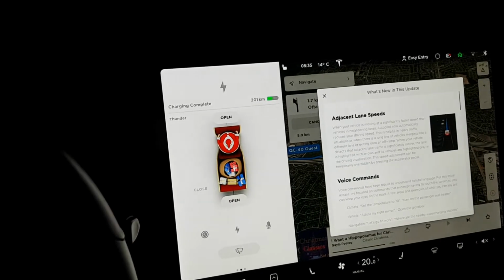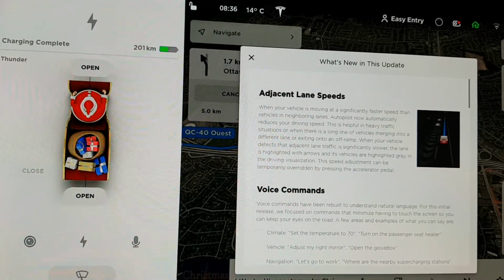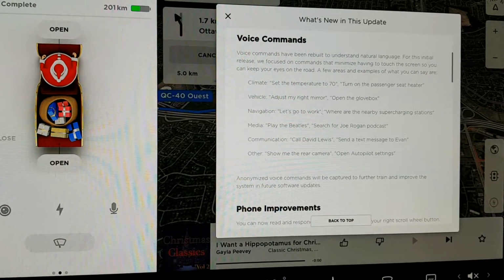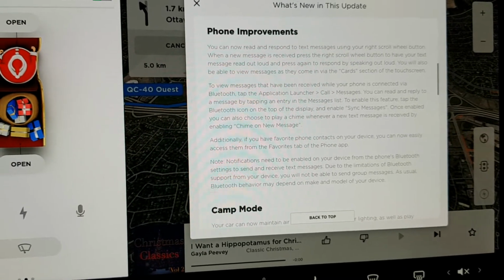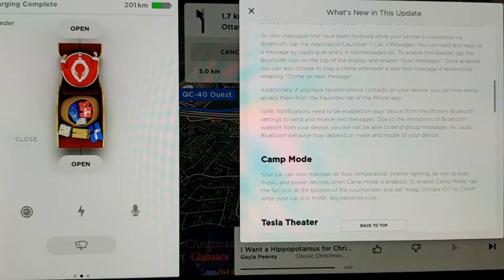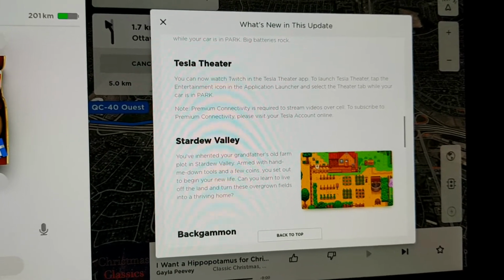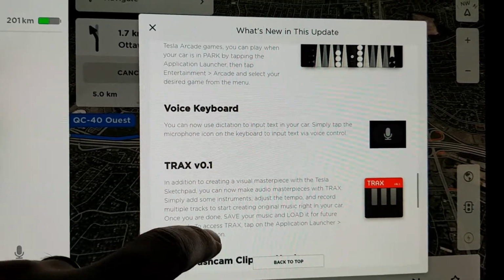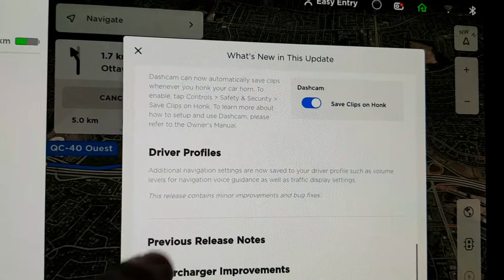Tesla Model 3 V10.2 2019.40.50.1 Software Update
Merry Christmas from Santa Elon. Holiday Software Update V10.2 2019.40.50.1

Release notes:

Driving Visualization Improvements
Voice Commands
Phone Improvements
Camp Mode
Twitch in the Tesla Theater
Stardew Valley
Backgammon
TRAX v0.1
Save Dashcam Clips on Honk
Driver Profiles
New Language Support